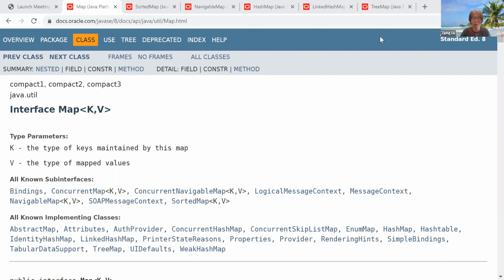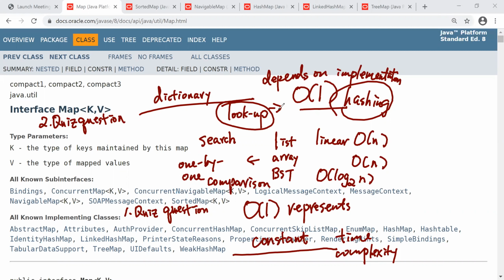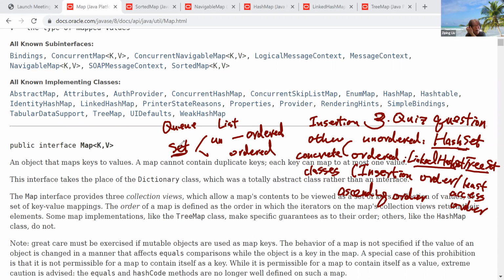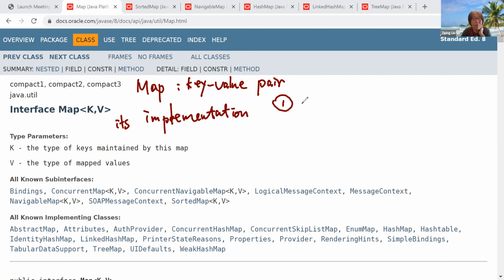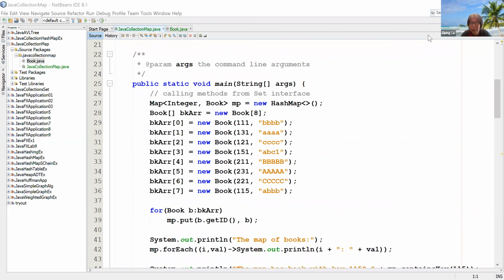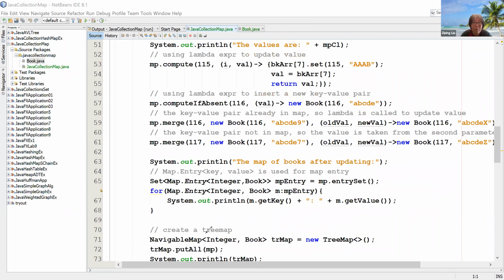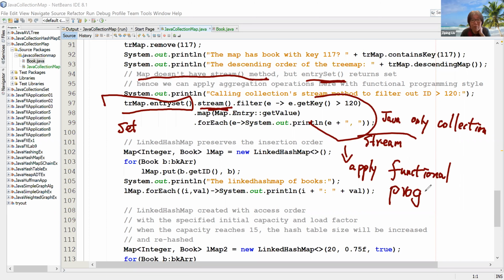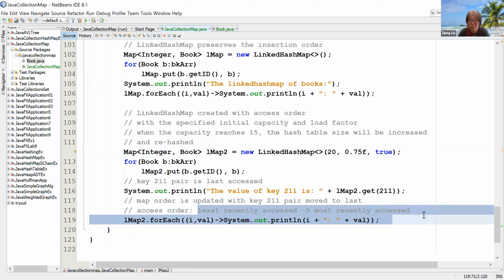CS300 March 16, 2021 Class